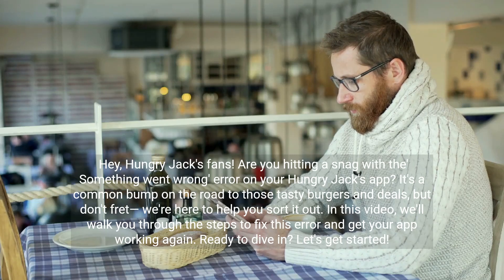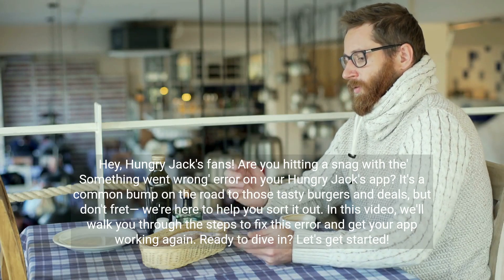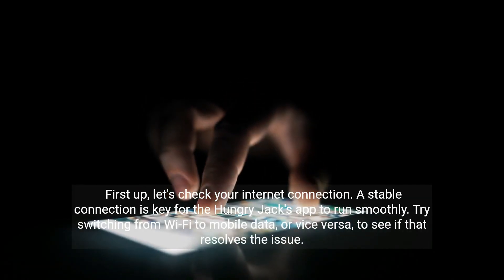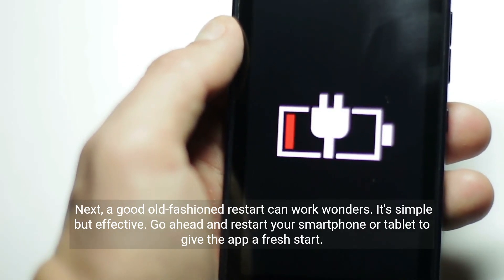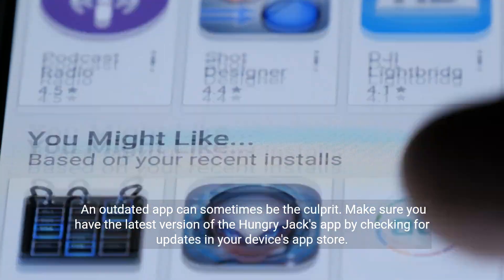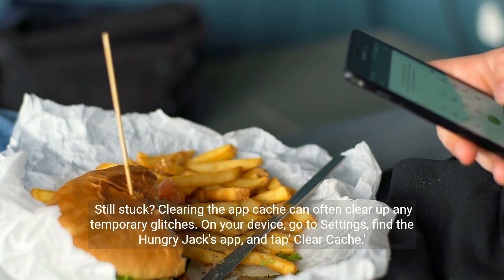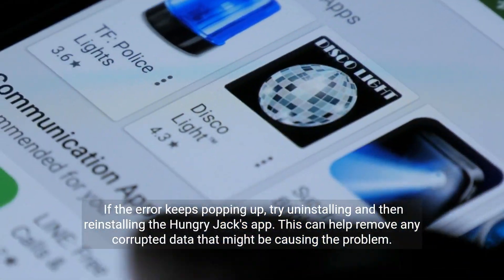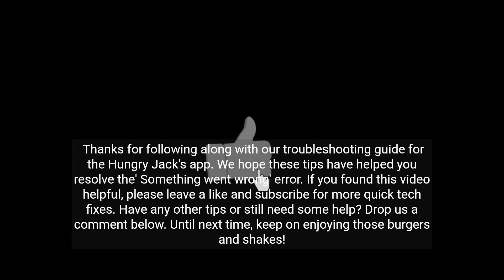How to Fix Hungry Jack'S App Something Went Wrong Error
Encounter the 'Something went wrong' error on your Hungry Jack's app? Watch our step-by-step video guide to get your app back on track and continue enjoying delicious deals!